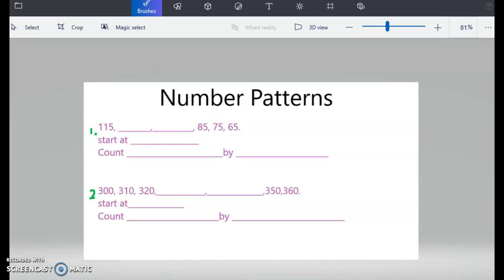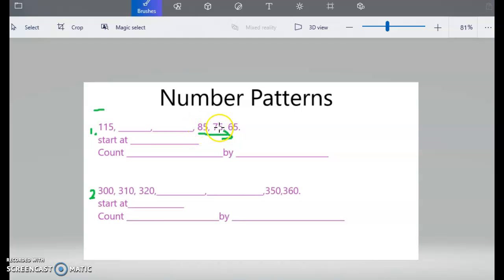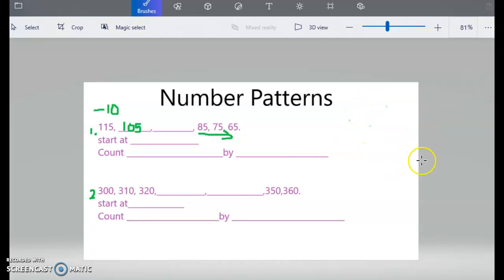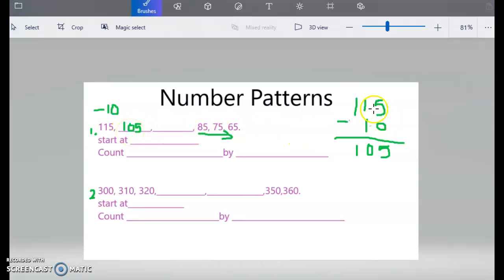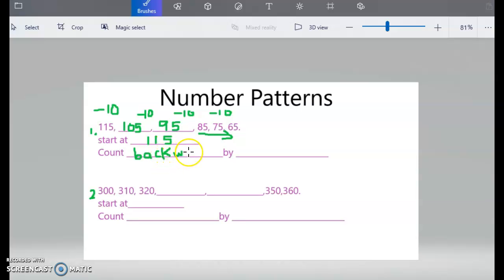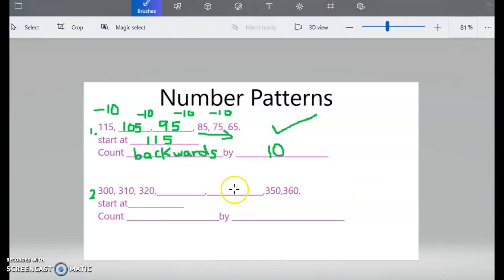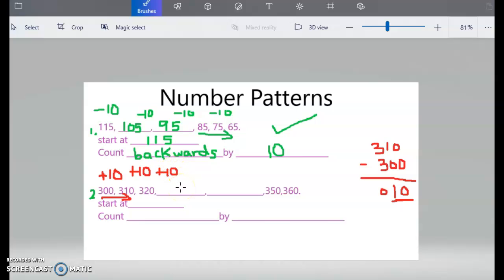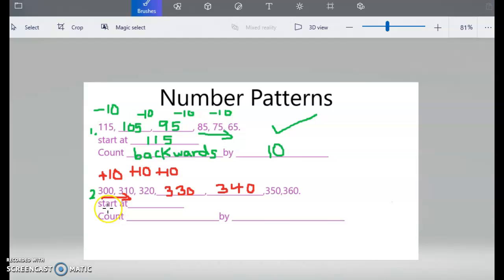Number patterns Eg.2